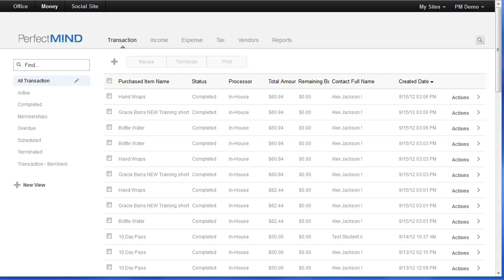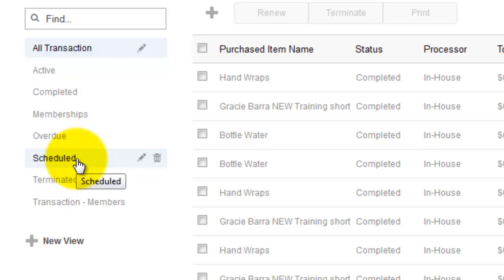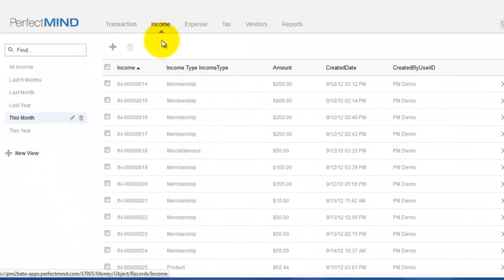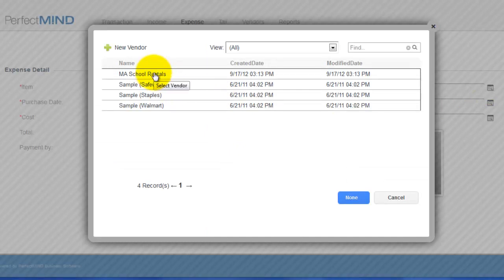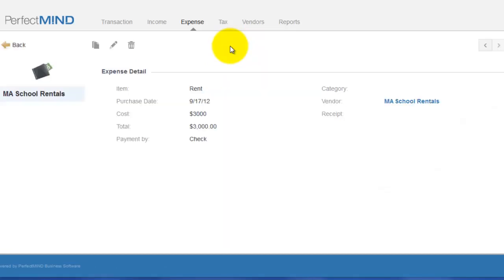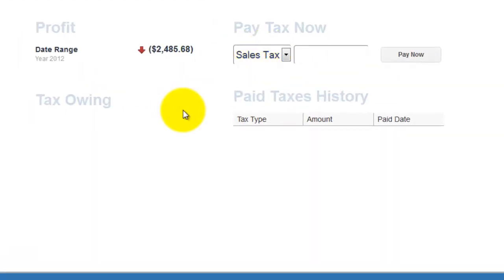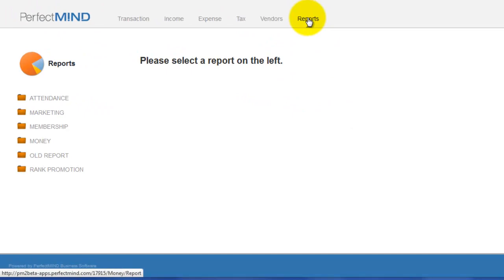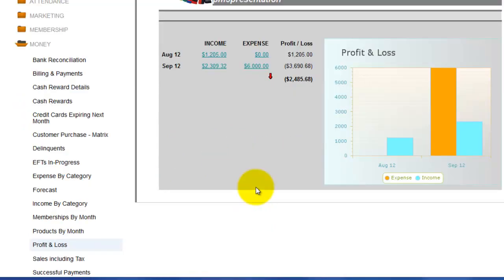PerfectMIND - Money Application Overview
This lesson gives a general overview of the Money application and it's features.